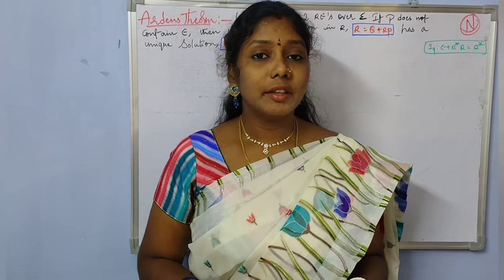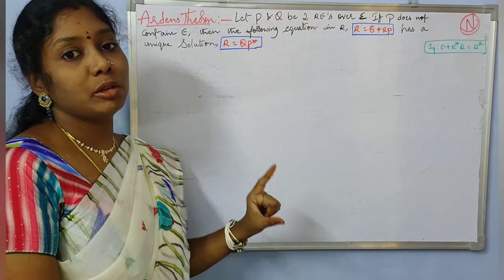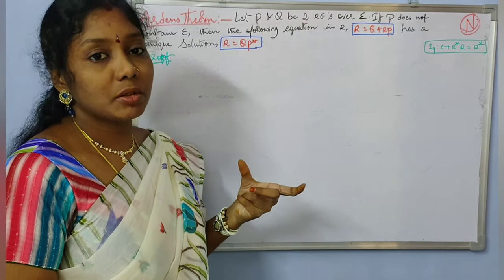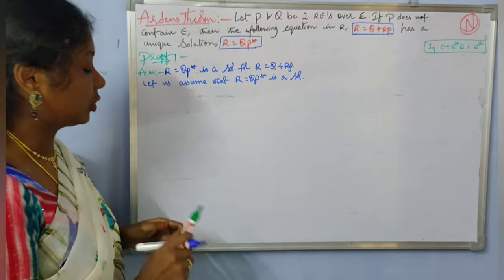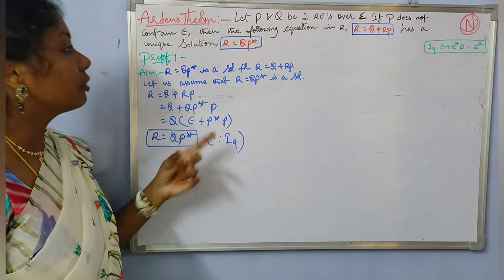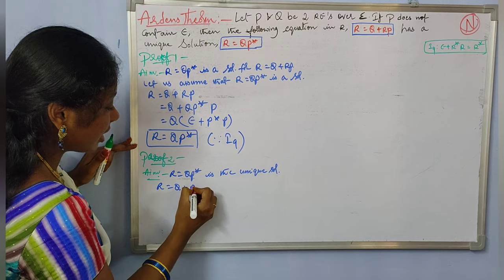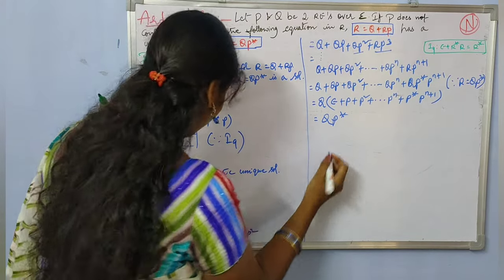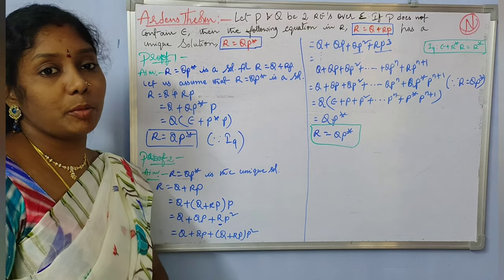Lecture-58 Arden's Theorem | By Neeli's Galaxy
Arden's Theorem